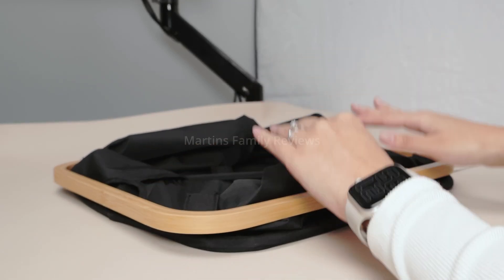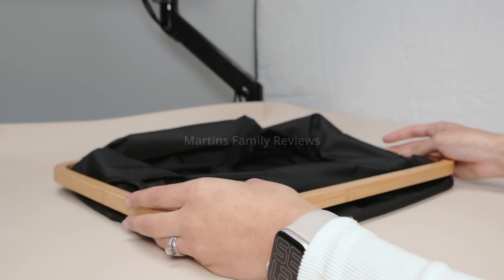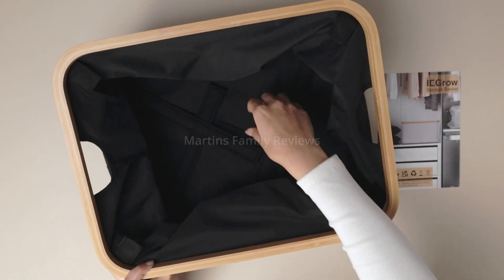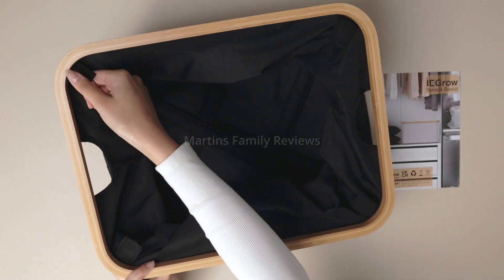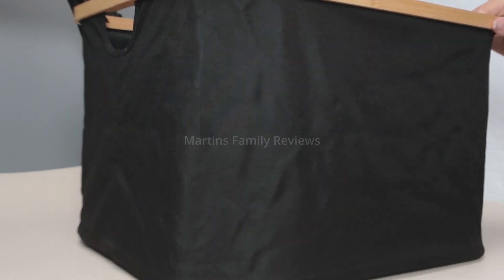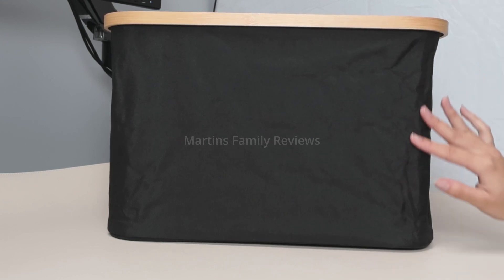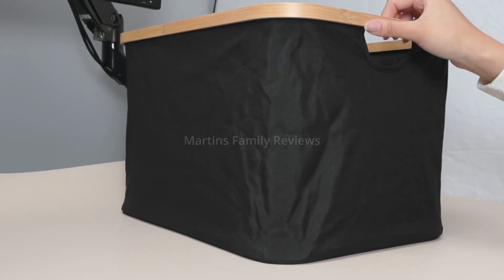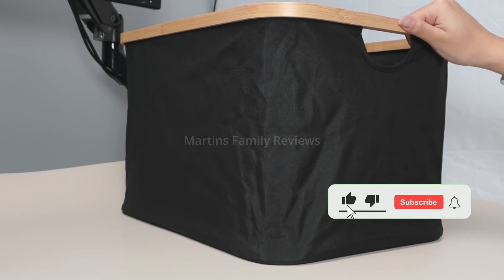Collapsible Landry Basket Review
iEGrow Storage Bins,Collapsible Storage Baskets With Bamboo Handles,47L Rectangle Closet Storage for Organizing Toys, Books, Shelves, Closet,Black